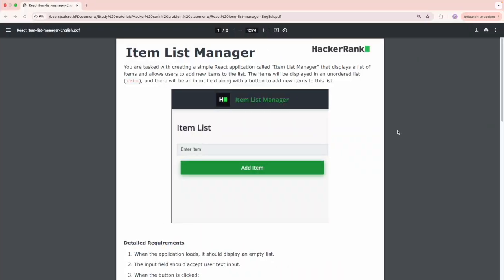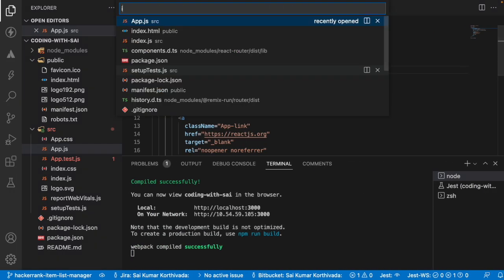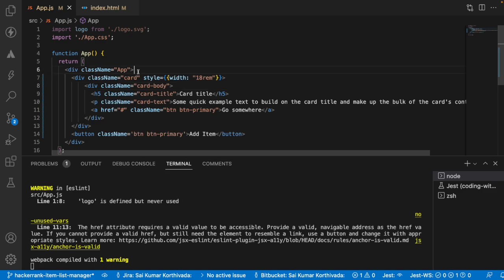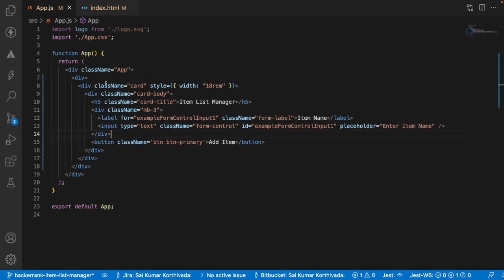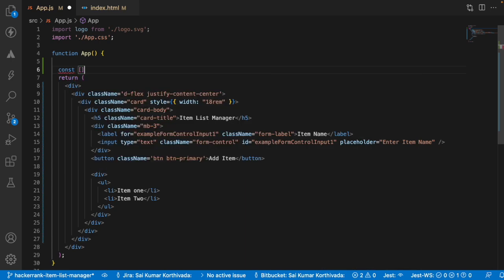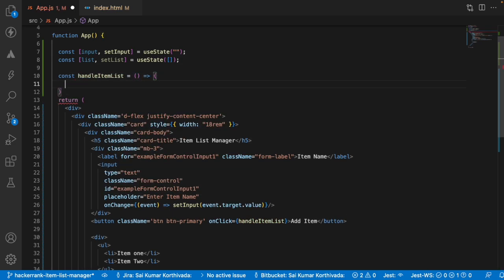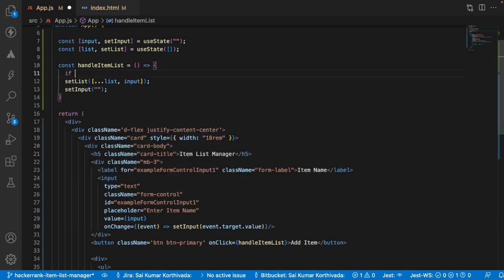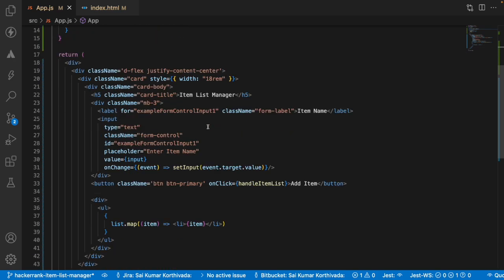Item List Manager | React Hackerrank Challenge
*Summary*

This video demonstrates a solution to the HackerRank "Item List Manager" challenge using React.  The challenge involves creating a simple application with an input field and a button to add items to an unordered list. The presenter explains the requirements, sets up the project using Bootstrap for styling, and then implements the core functionality using React's useState hook for managing component state and event handling for user interactions.  The video thoroughly covers the implementation process, highlighting key concepts like managing complex state with arrays and event handling in React.

*Highlights*

- 💻 *React Fundamentals:* The video effectively demonstrates core React concepts like useState, event handling (onChange and onClick), and managing array state.
- 🧱 *State Management:*  The presenter clearly explains how to manage both string (input field) and array (item list) states effectively using useState.
- ➕ *Event Handling:*  The video showcases how to use onChange and onClick event handlers to update the application's state based on user input and button clicks.
- 💅 *Bootstrap Integration:*  Bootstrap CSS is used to improve the UI, demonstrating how to integrate external libraries into a React application.
- ✅ *Problem Solving:*  The video provides a step-by-step solution to a practical coding challenge, reinforcing learning through application.

Playlist links